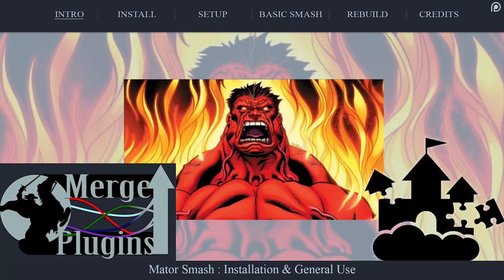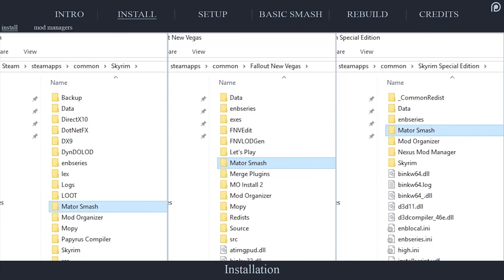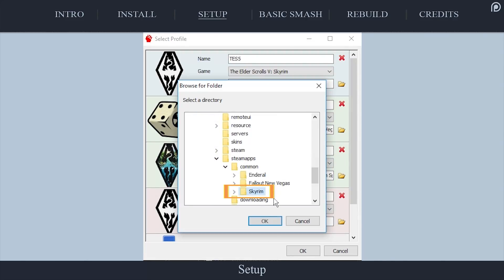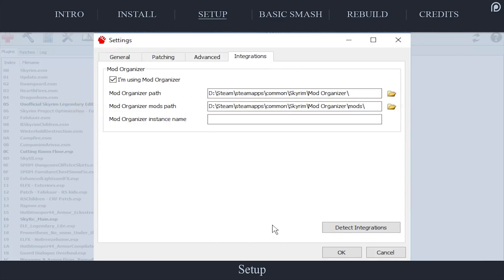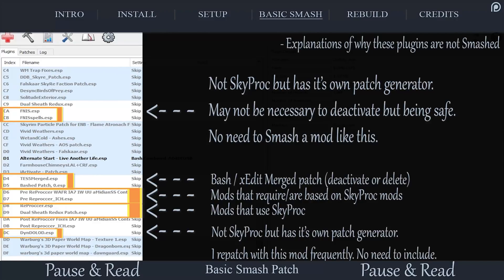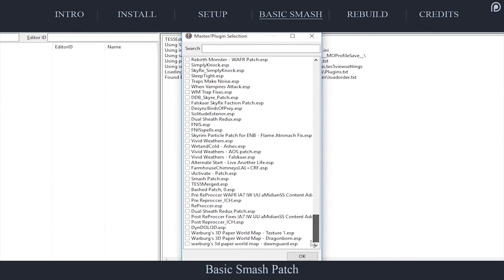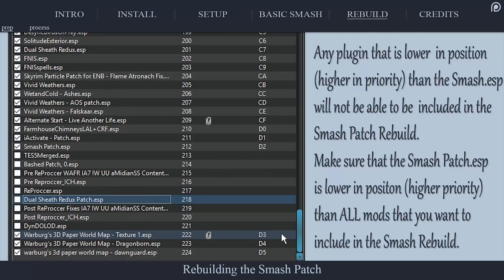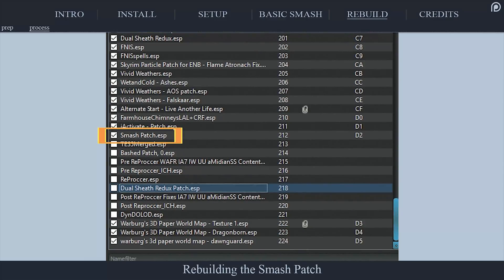[Archived] | Mator Smash | Installation & General Use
Mator Smash Installation & General Use
Read on:

RESOURCES
Tutorial in Text - (in progress)

TUTORIAL NAVIGATION
0:17 Introduction *

1:21 Installation *
1:39 -Note
2:25 -Mod Manager Steps
2:36 -Non-M.O. Users
2:52 -Mod Organizer Users

3:07 Setup *
3:59 -Note

5:24 Basic Smash Patch *
6:10 -Note
7:55 -Note
8:53 -Note

9:23 Rebuilding the Patch *
9:25 -Prep Work
10:14 -Process
11:07 -Note

11:36 Thank You's and References *

Nexus Fallout 3 (Thumb it UP!)
Nexus Fallout New Vegas (Thumb it UP!)
Nexus Fallout 4 (Thumb it UP!)
Nexus Oblivion (Thumb it UP!)
Nexus Skyrim (Thumb it UP!)
Nexus Skyrim SE (Thumb it UP!)